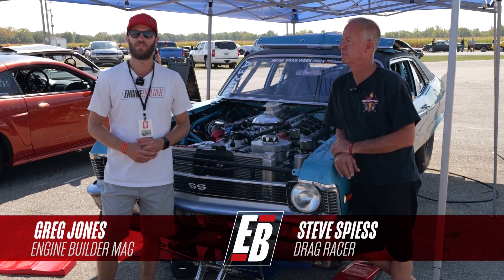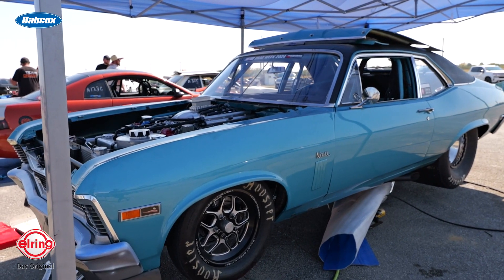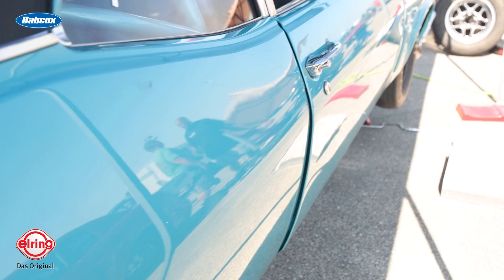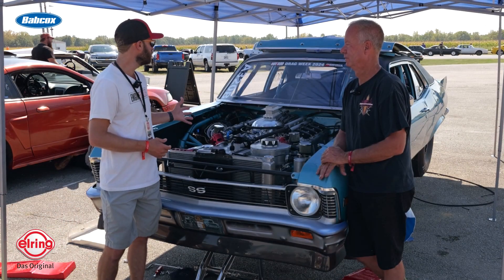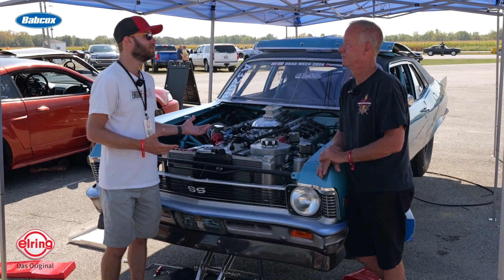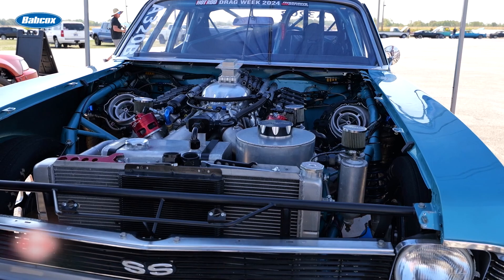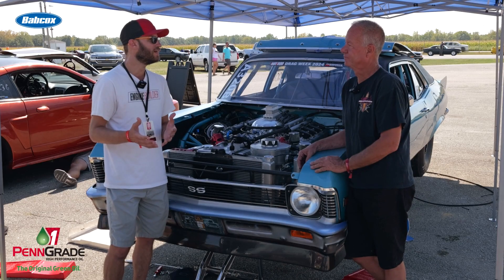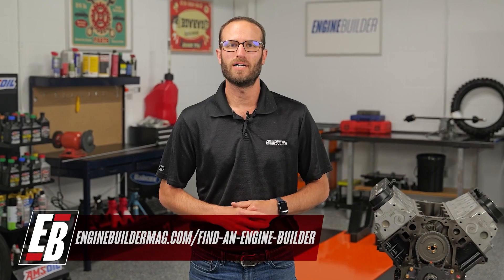Steve Spiess' Twin-Turbo 565 cid Jon Kaase Engine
Drag-and-drive events are well-known hot beds for LS and big block Chevy engine platforms, but it's not often that you come across a Jon Kaase engine combo like the one Steve Spiess was utilizing in his Chevy Nova. We caught up with the Unlimited Iron competitor on day two of Drag Week 2025 to get the details of his engine build for this episode of Engine of the Week brought to you by @penngrade1motoroil830and @elringdasoriginal.